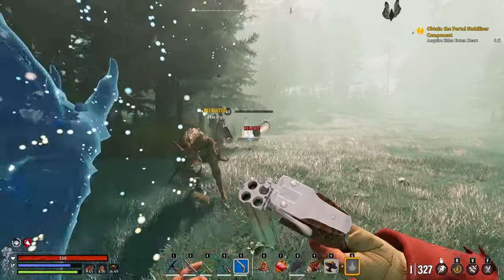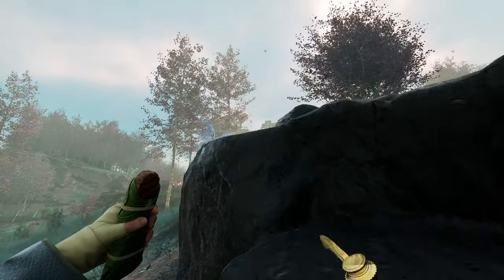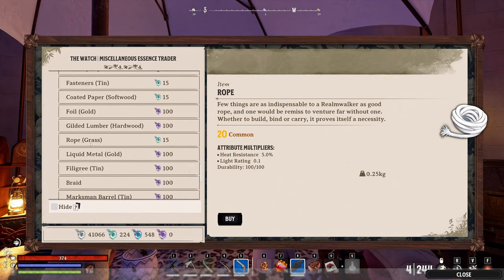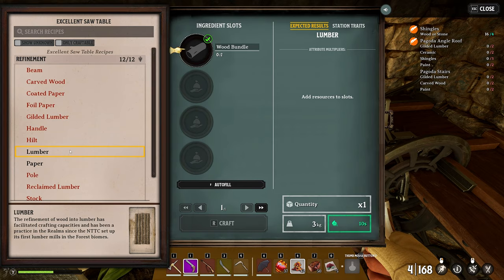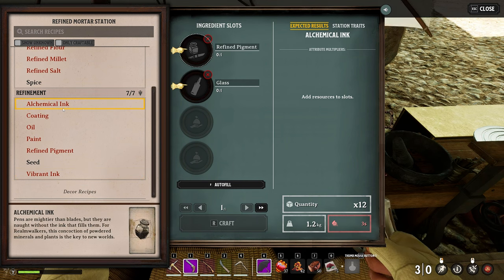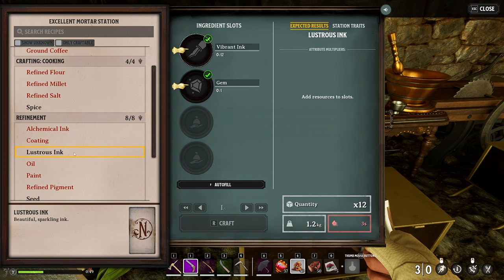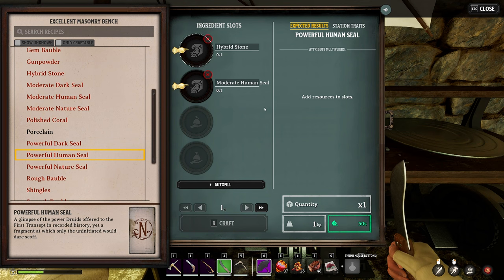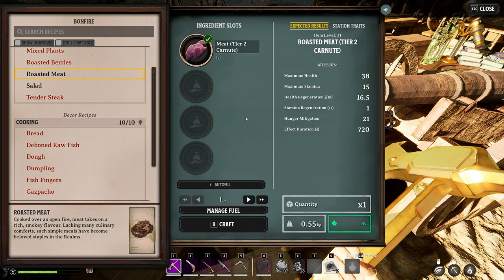Nightingale - How To Fight Legendary Forest Spirit Carnute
"In ancient times, the land lay covered in forests, where, from ages long past, dwelt the spirits of the gods. Back then, man and beast lived in harmony, but as time went by, most of the great forests were destroyed. Those that remained were guarded by gigantic beasts who owed their allegiances to the Great Forest Spirit, for those were the days of gods and of demons."
- Princess Mononoke

Nightingale - Find Elder Eoten Heart Quick & Easy - Main Quest Guide

Timestamps:
00:00 - Introduction
01:00 - Carnute No Joke
02:58 - Starting At The Watch
03:18 - What Will You Need?
08:12 - Where To Get Enchantment
10:40 - Cooking Carnute
11:12 - Carnute In Action

Video discusses the Carnut. It draws parallels with "Princess Mononoke's" forest spirit, outlining steps to reveal and engage with the Carnute for combat and harvesting. The process includes transforming the Carnute from its hidden form to a physical one, allowing for attack and harvest. The video also shows the challenge of fighting the Carnute, highlighting its strength and aggressive nature.